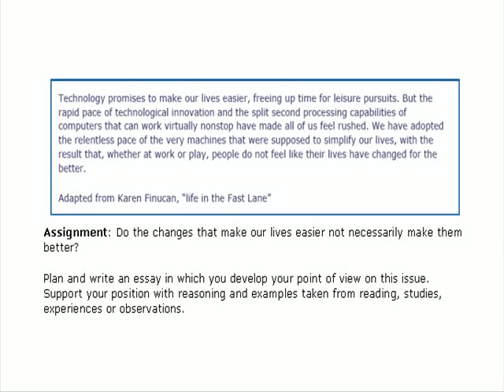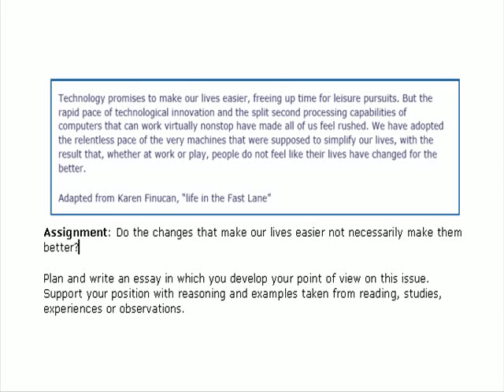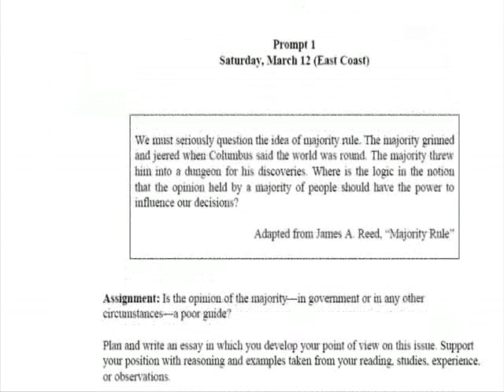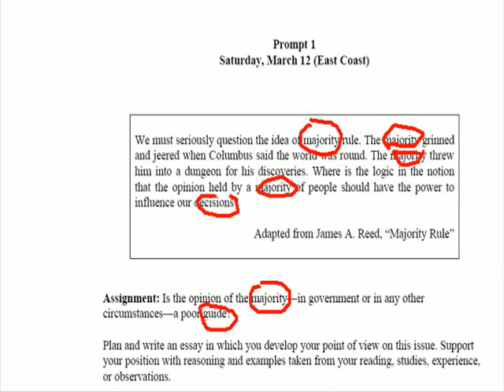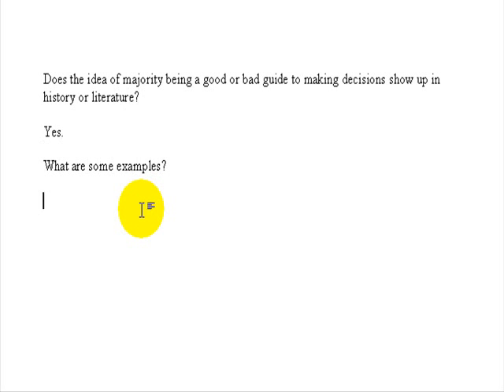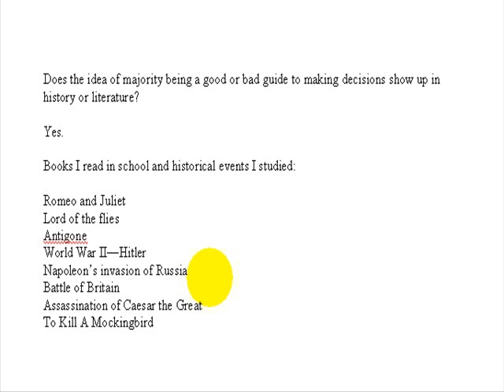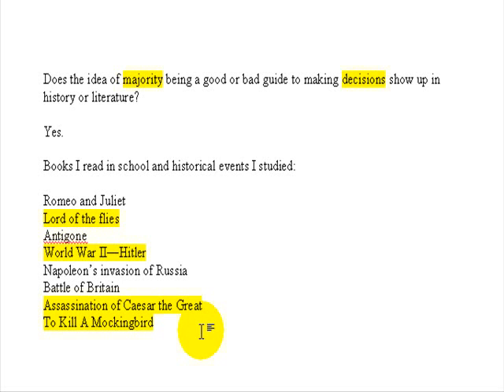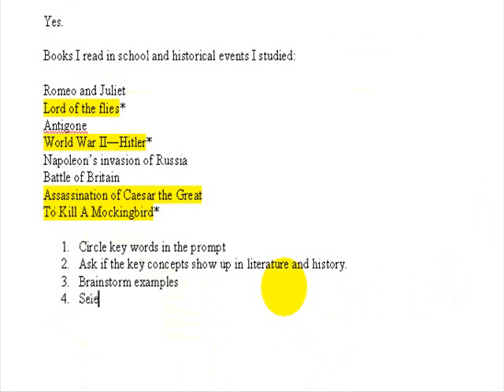The SAT Essay Prompt--Understand it so you can score high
Understand the SAT Essay prompt and generate all your examples in just five minutes with my four-step SAT Essay prompt dissection technique.